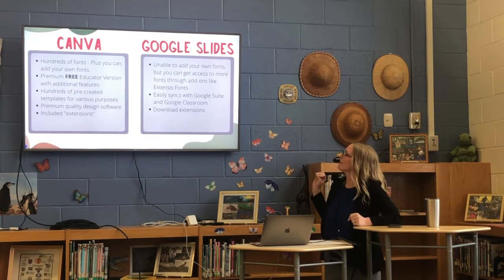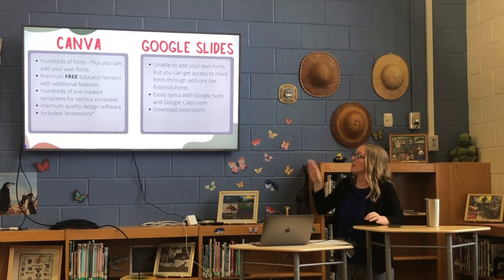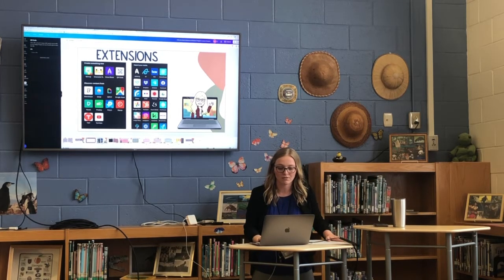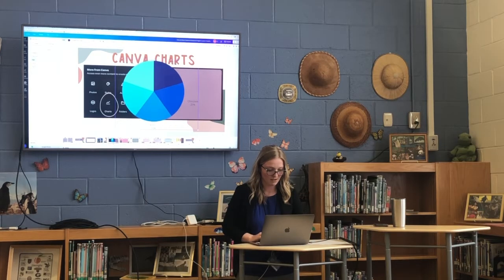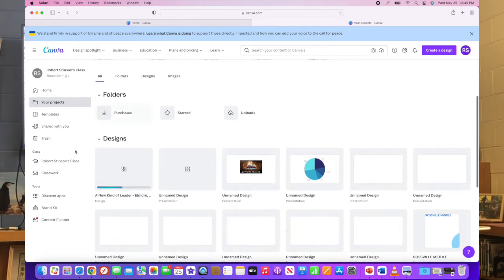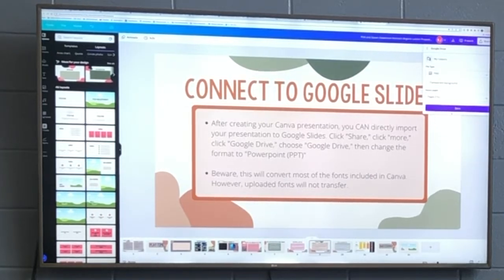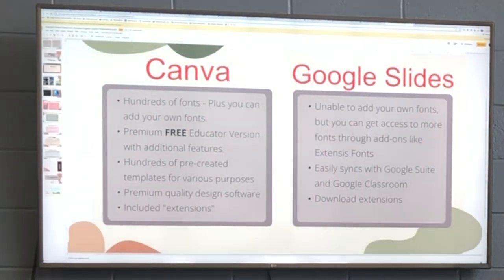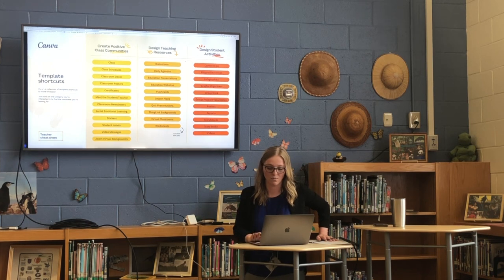WWE 2021-22 - Session 11 - Welcome to Canva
One of the most powerful but user-friendly design tools is Canva.  Canva has amazing features available to all users, but teachers and students have access to all of Canva's premium features FOR FREE.  This workshop demonstrates some of the coolest and helpful Canva features that could be incorporated into lessons or projects instantly!